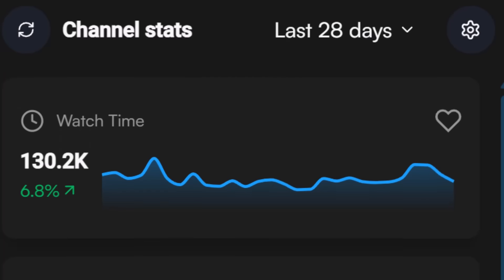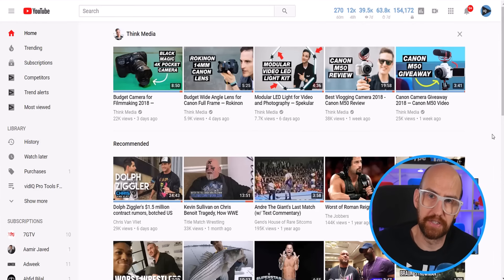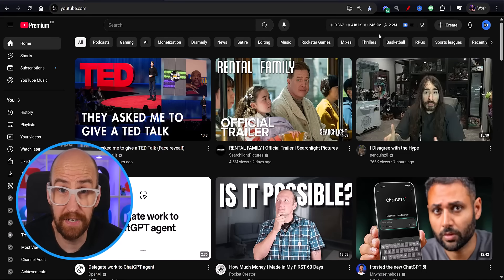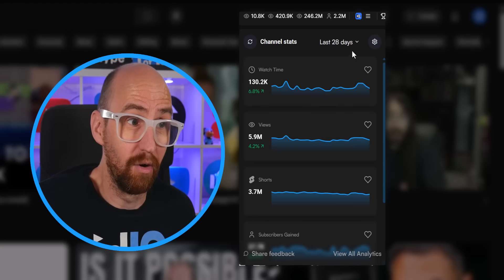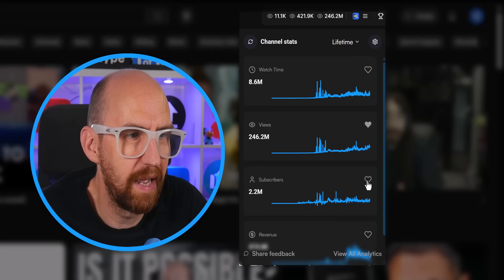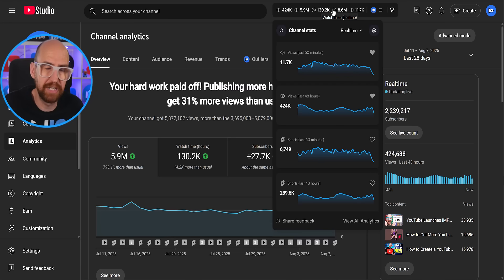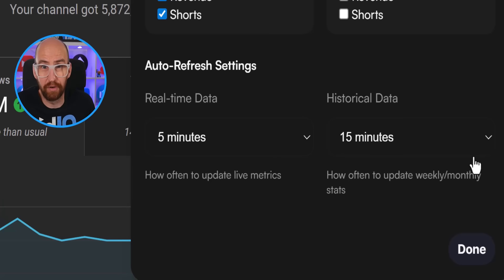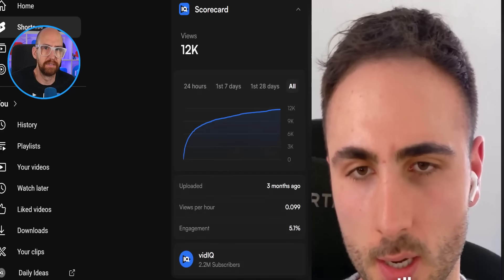This Free YouTube Tool Changed Everything For Me!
In this video we take a look at a massive update to one of the best YouTube tools there is. It tracks how many views your channel is getting, how many subscribers your channel is getting, how much money you are making. And you can access of all these YouTube numbers from anywhere, instantly, for free!

⏱️⏱️VIDEO CHAPTERS⏱️⏱️
0:00 - A blast from the past
1:24 - How the channel stats bar works
3:33 - Extra settings
4:17 - Give us your feedback